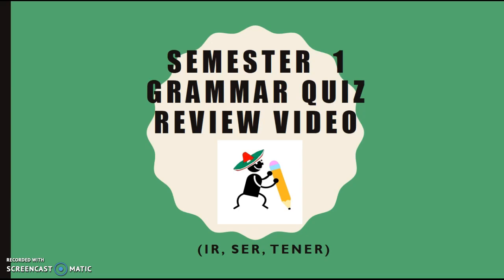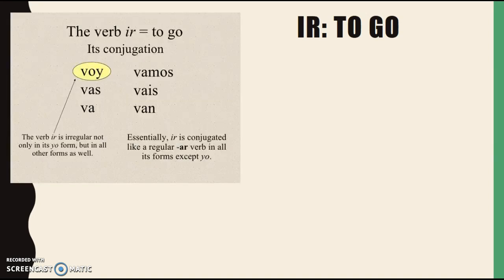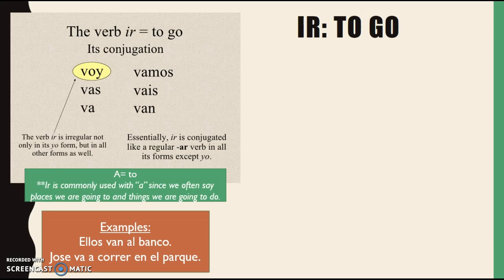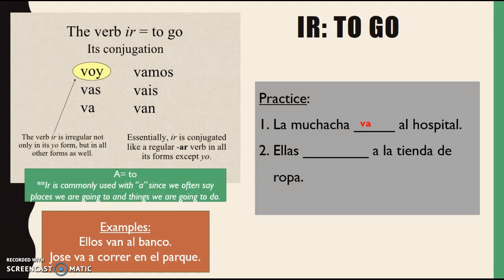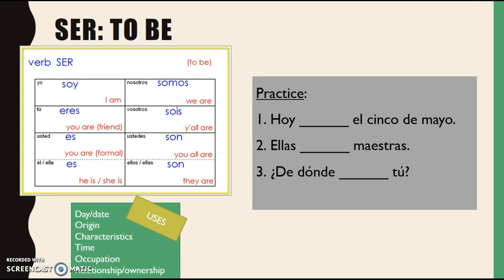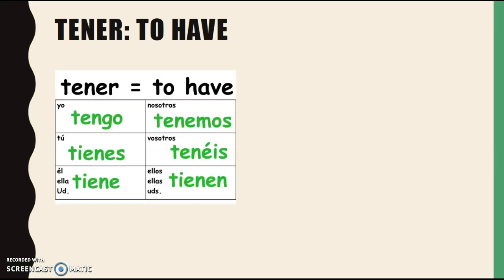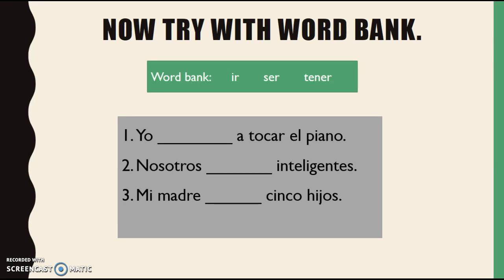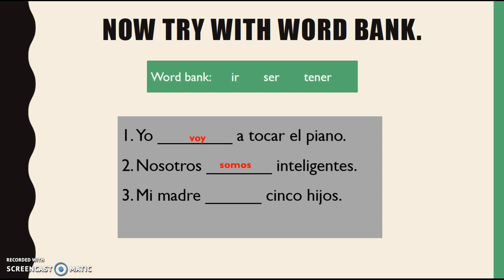Semester 1 Grammar Review Video